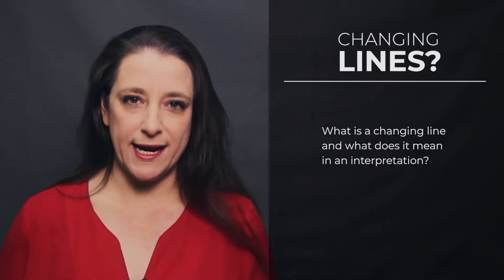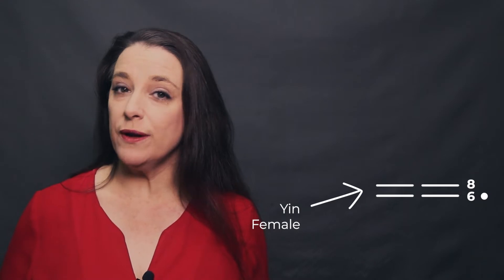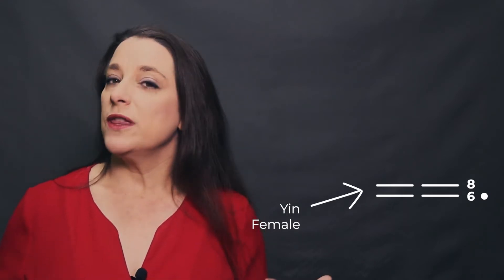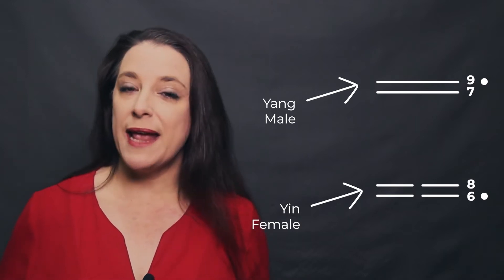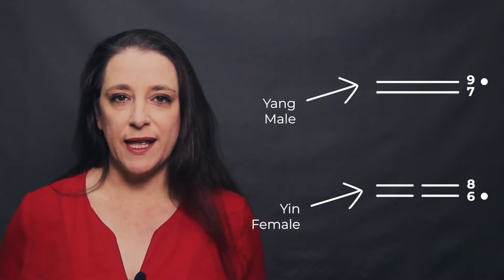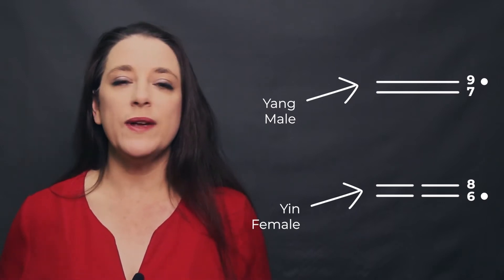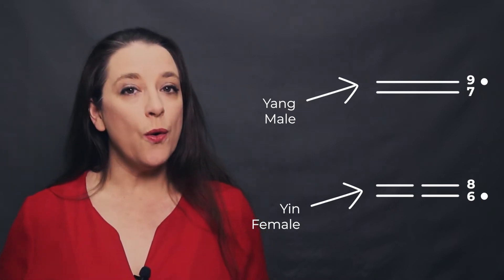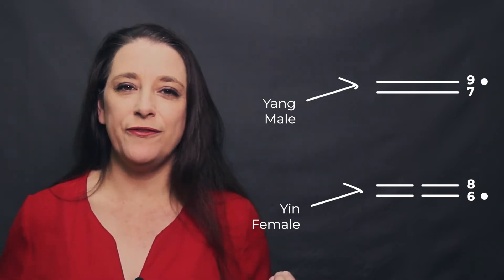I Ching 101: What's a Changing Line?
In this seventh episode in the I Ching 101 series, we expand our understanding of using the I Ching by delving a little deeper into what changing lines are all about. These lines provide further insight into our question and can be used to structure time-based I Ching interpretations.